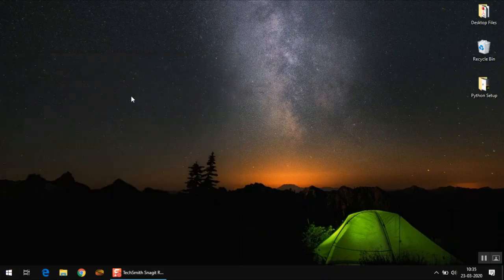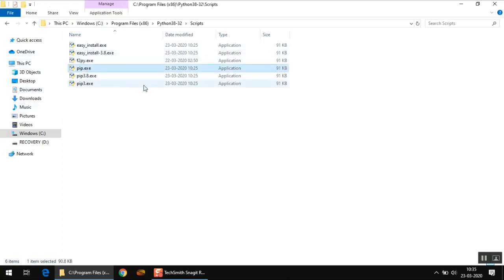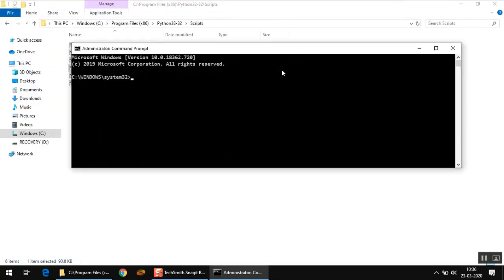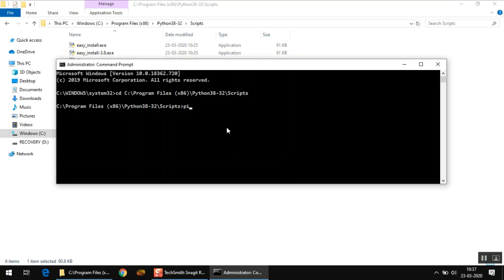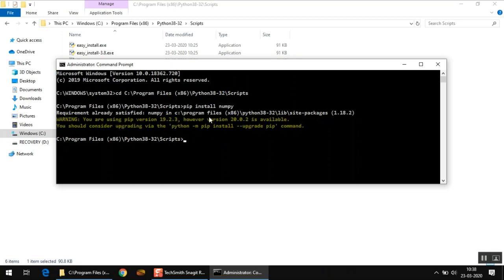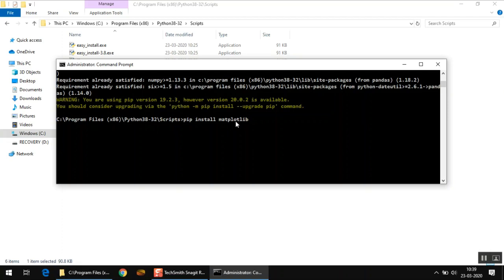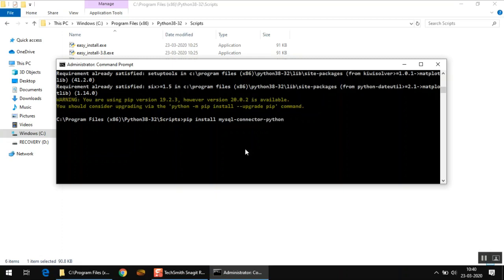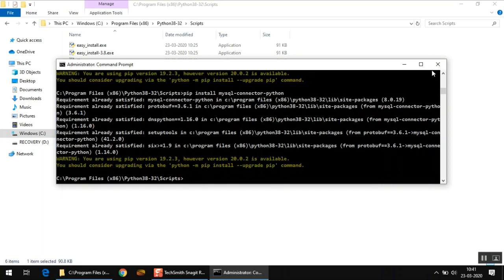Install Numpy, Pandas, Matplotlib and MySQL Connector